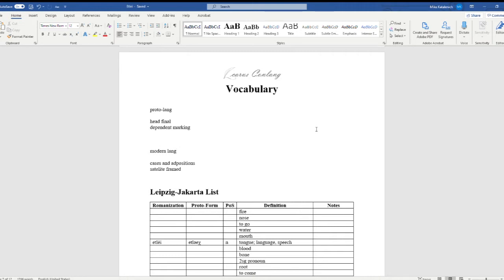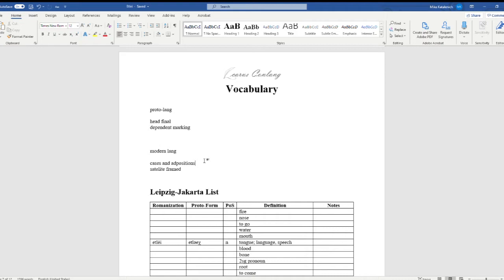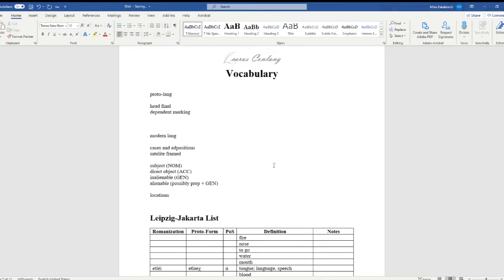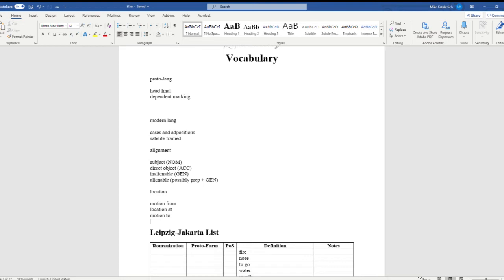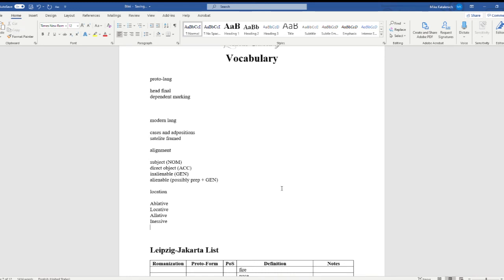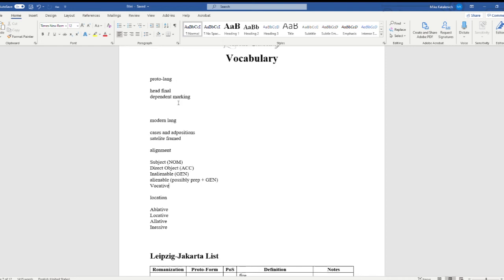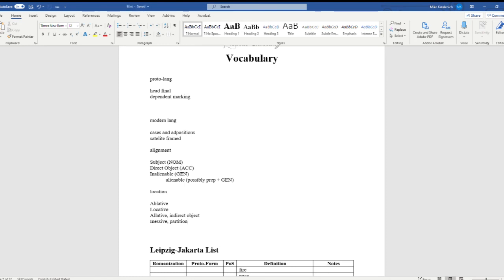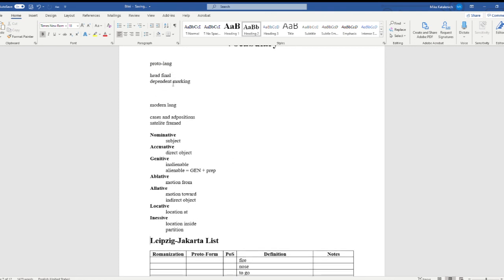Conlang 1 (Etlei) | 18 | Outlining the Noun Cases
Deciding which functions will have dedicated cases, beginning with morpho-syntactic alignment and adding from their.